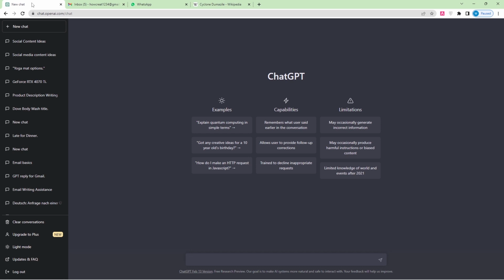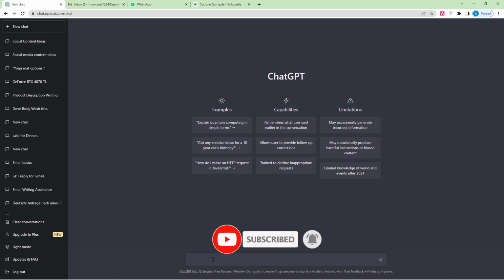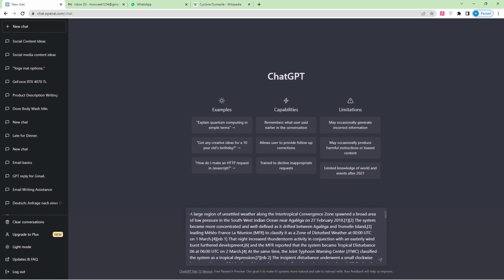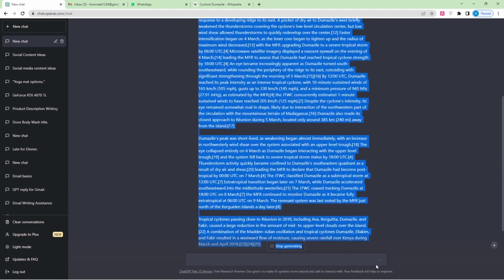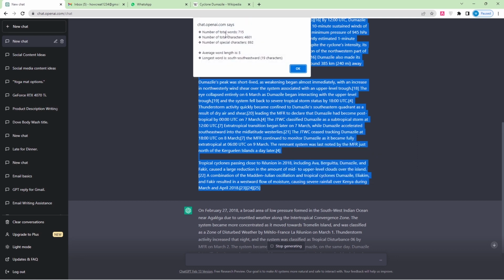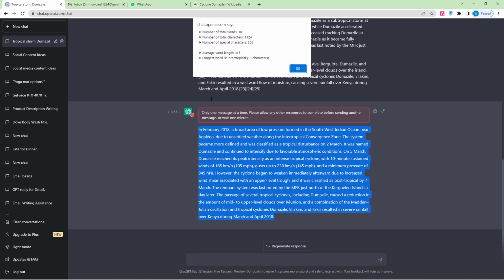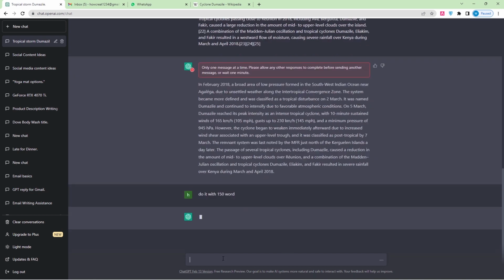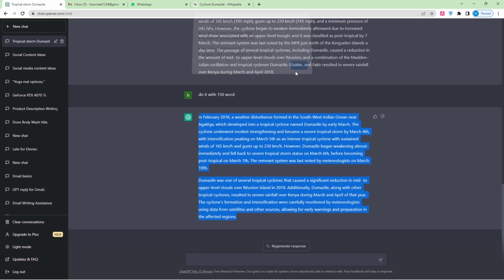Summarize an Article or Video Transcript Using ChatGPT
Struggling with long transcripts or articles? Want to summarize quickly? ChatGPT is here to help! In this video, I'm going to show you how you can use ChatGPT to summarize any text in seconds and save precious time. Find out why thousands of businesses have been using this powerful tool to create concise summaries!